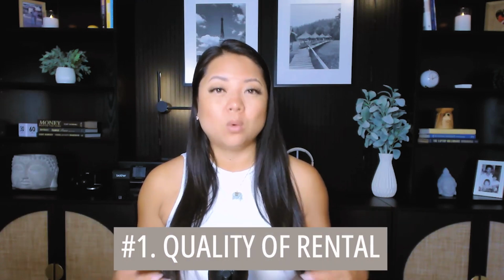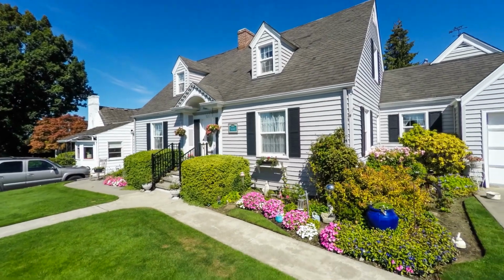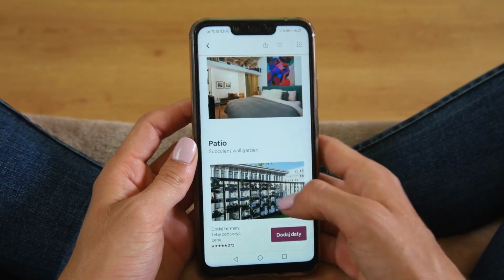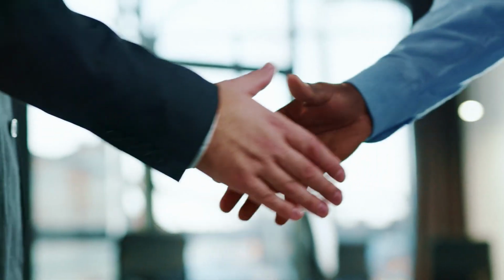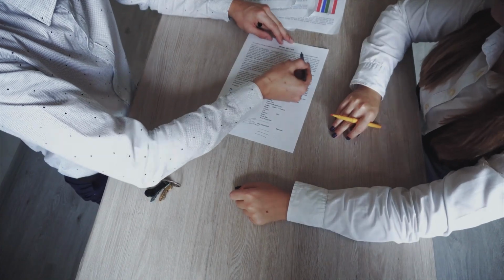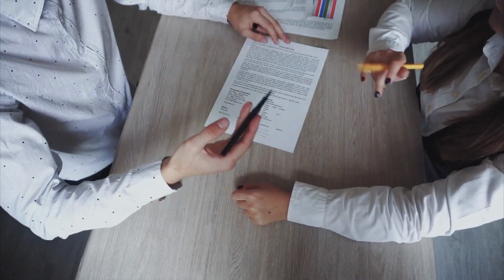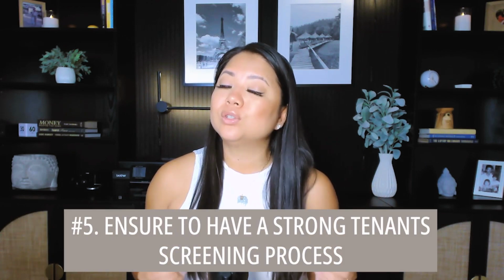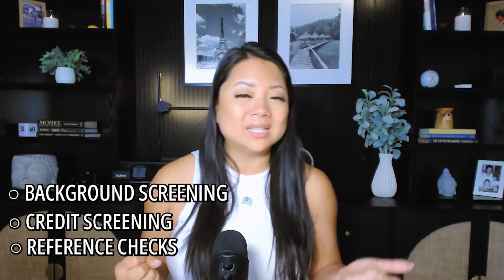How to Find Great Tenants and Keep Them Happy: 5 Simple Steps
How to Find Great Tenants and Keep Them Happy: 5 Simple Steps is all about helping landlords create a stable, successful rental business. Attracting reliable tenants is just the start—keeping them happy and long-term is where real value comes in. In this video, I’ll share five straightforward strategies to not only find great tenants but also reduce turnover and foster a positive rental experience.

By implementing these tips, you’ll build strong tenant relationships and create an environment where renters are motivated to stay. Reducing tenant turnover can save you time, money, and the hassle of constantly finding new tenants. Whether you're looking to improve tenant retention or simply want more peace of mind as a landlord, these simple steps will help you protect your investment and maintain a stable rental income.

Watch to learn How to Find Great Tenants and Keep Them Happy, ensuring a better experience for both you and your renters.

👉 If you’re curious how I built my first income stream
👉 Want to see how I actually fund my real estate deals?
👉 Want to build your first income stream like this?

Learn how to start a cleaning business without employees or doing the cleaning:

 Hi, I’m Diem. I built a cleaning business using a referral agency model so it runs without me doing the work or managing employees. That income fuels my real estate investments for long-term wealth. Now I help others build their own cleaning agency for cash flow today, and use it to grow a real estate portfolio for the future.

📲WORK WITH ME:
Build your cleaning business with my help:

★★★ You can also watch the Following Related Videos on Lifestyle Leaps ★★★